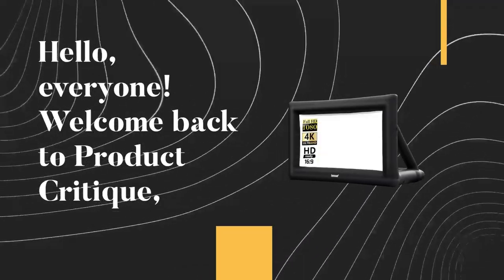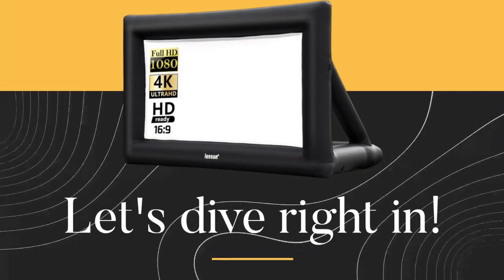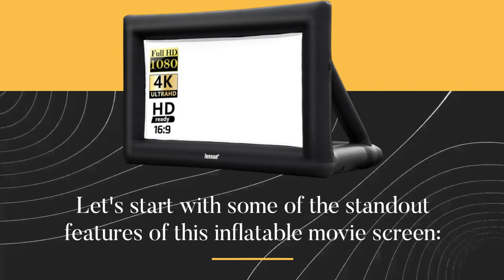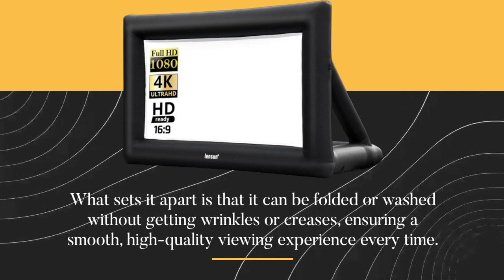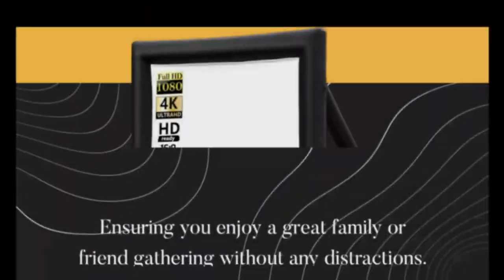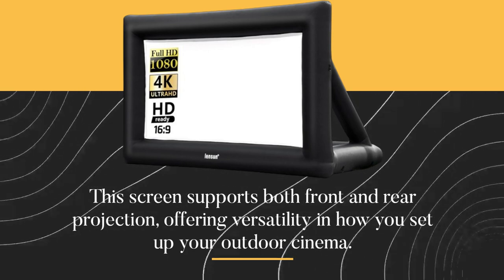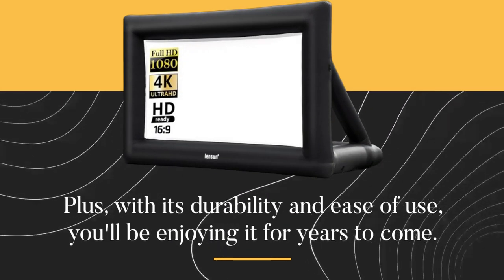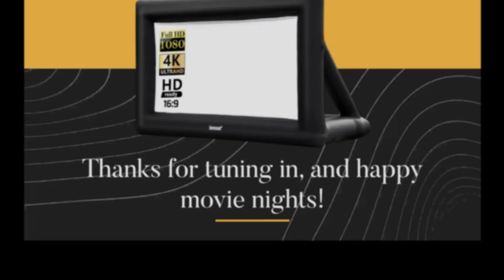🎬 lensun Pro 16 Feet Inflatable Movie Screen | Outdoor Projection Screen Mega Blow Up Screen Review🎬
Amazon Product Name : lensun Pro 16 Feet Inflatable Movie Screen | Outdoor Projection Screen Mega Blow Up Screen Review

In this comprehensive review, we introduce the lensun Pro 16 Feet Inflatable Movie Screen, an extraordinary outdoor projection screen designed to deliver a larger-than-life cinematic experience. Join us as we explore the features, setup process, and overall performance of this mega blow-up screen. If you're in search of an impressive and immersive outdoor entertainment solution for movie nights, sports events, or gatherings, this review of the lensun Pro 16 Feet Inflatable Movie Screen is a must-watch. Discover how this screen transforms any outdoor space into a captivating theater experience, offering crystal-clear visuals and easy setup. Elevate your outdoor entertainment with the lensun Pro 16 Feet Inflatable Movie Screen – the ultimate choice for big-screen fun under the stars.